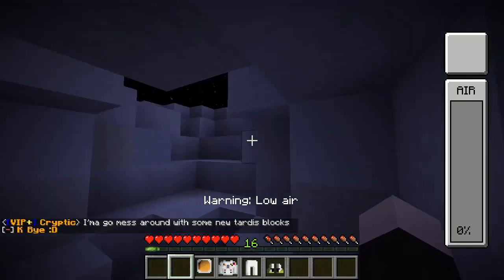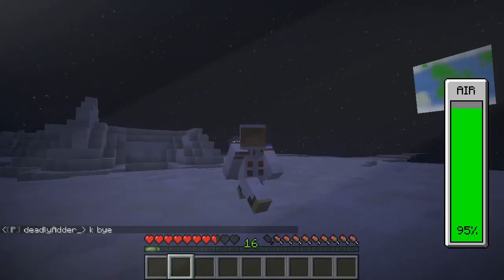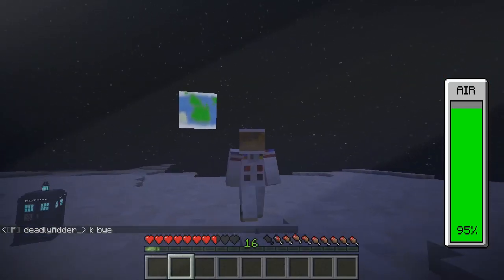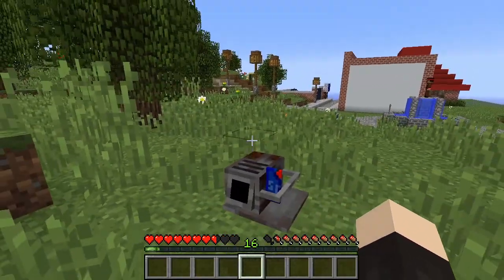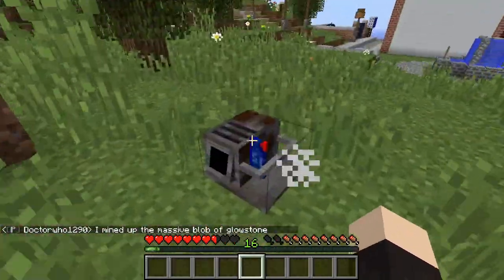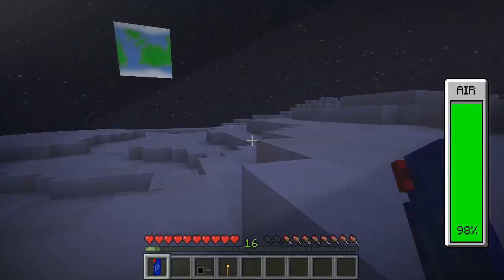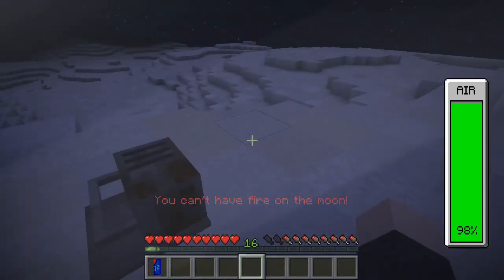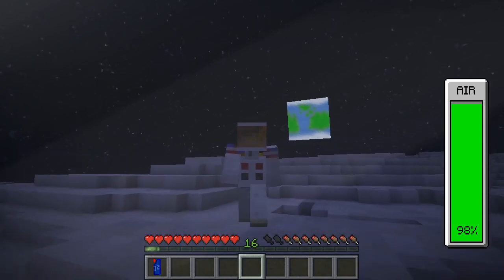Spacesuits & Oxygen | Dalek Mod 1.12 Tutorial